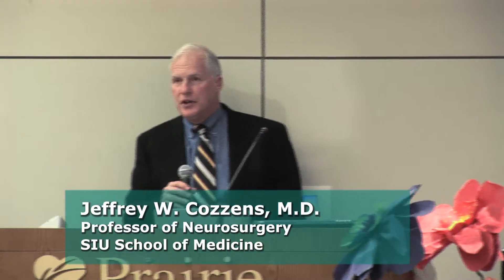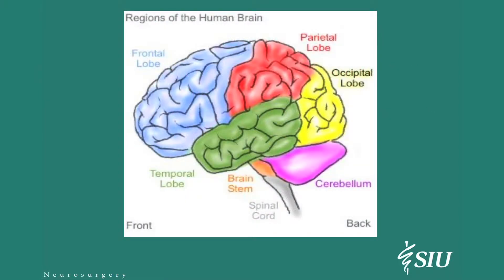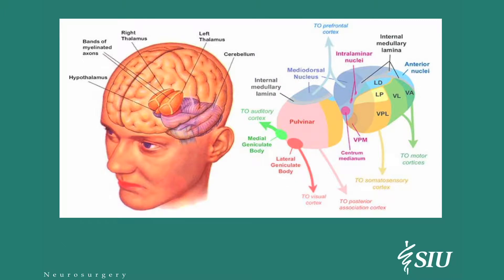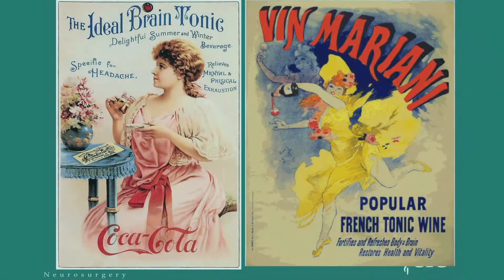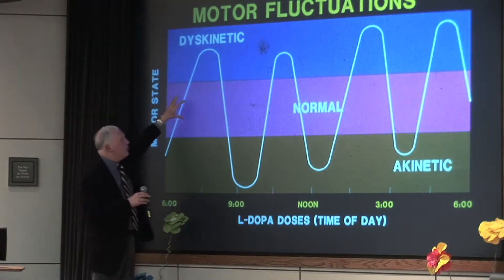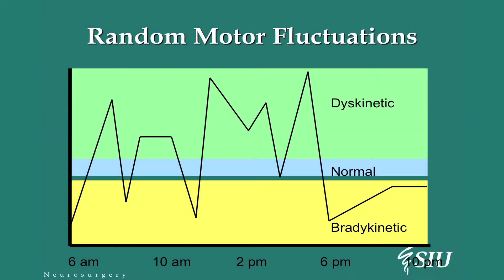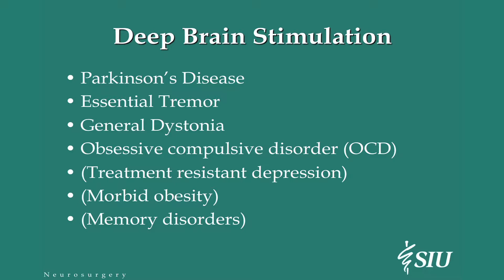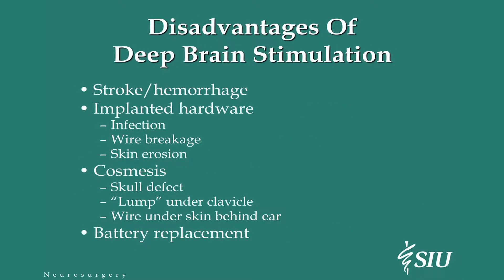Lunch with the Doctor-Cozzens